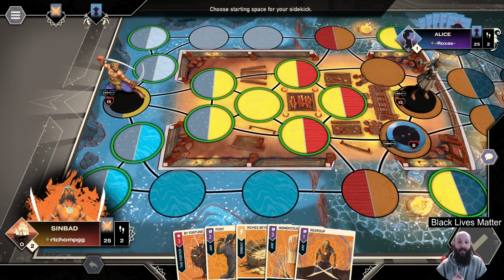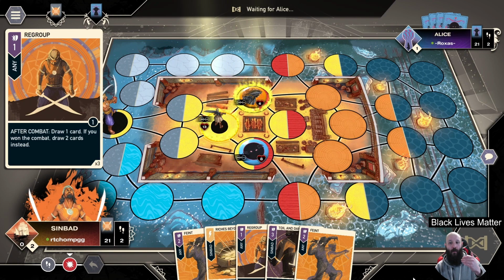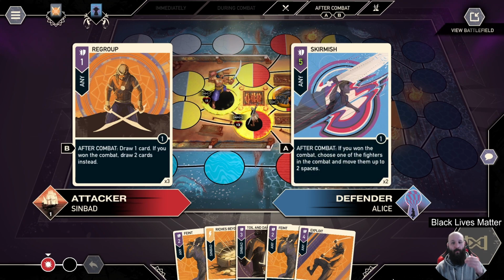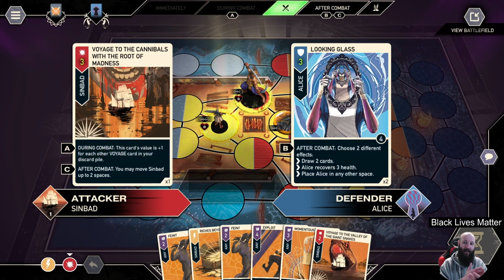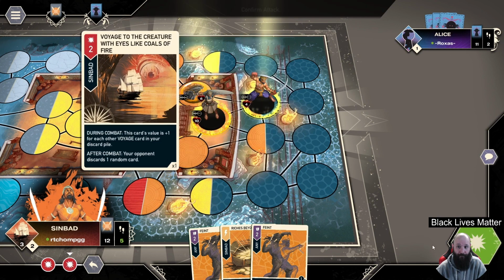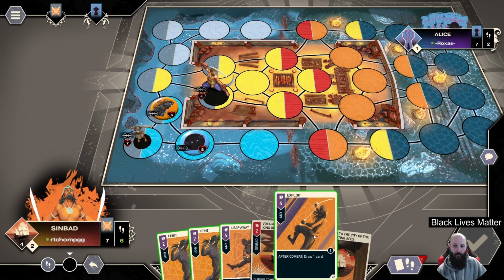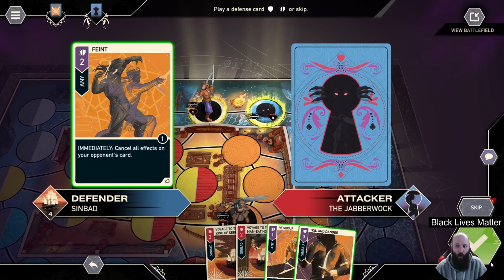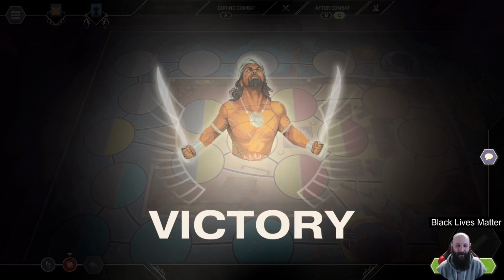[Unmatched] Sinbad vs Alice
A new game approaches! Well new to the channel but I have been playing Unmatched for a bit offline as well as online. Here is a recent game I played in the digital client. Let's jump in!

Thanks for coming by, and Black Lives Matter.

00:00:00 Start
00:00:26 Sinbad vs Alice
00:29:50 Closing